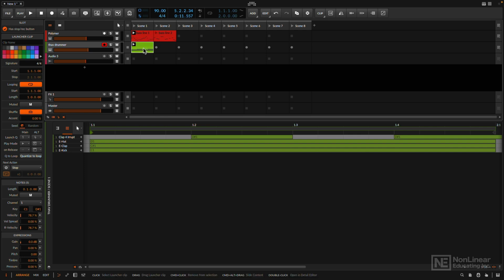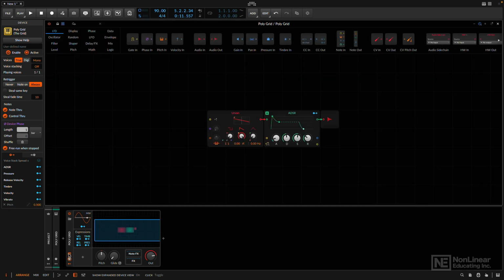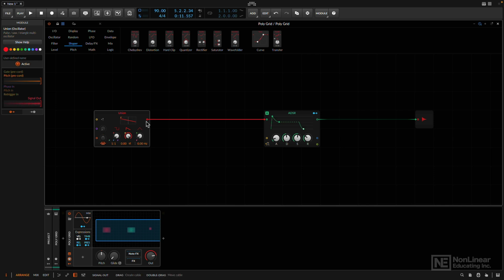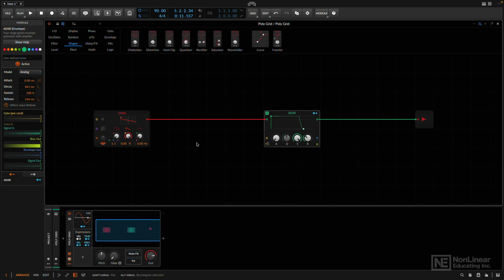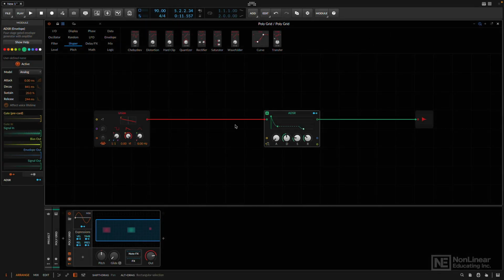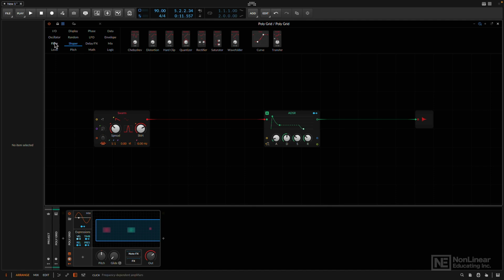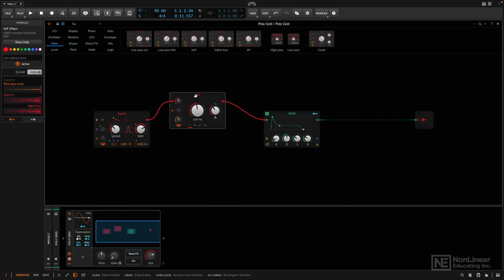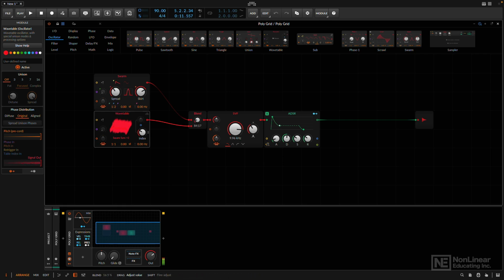13 PolyGrid Intro